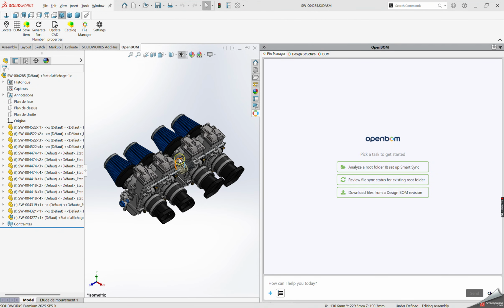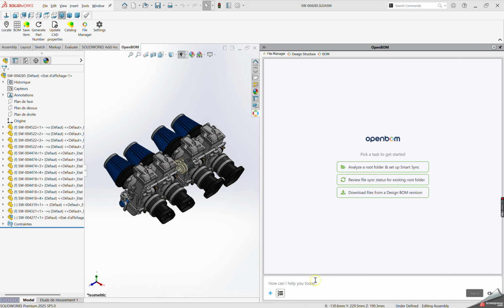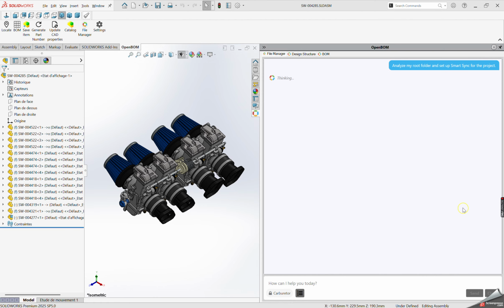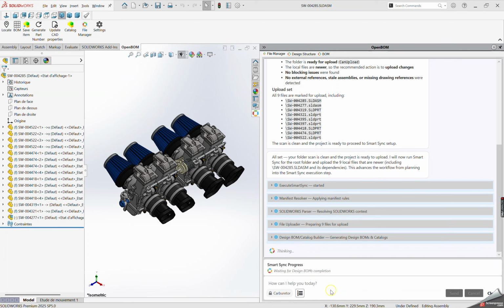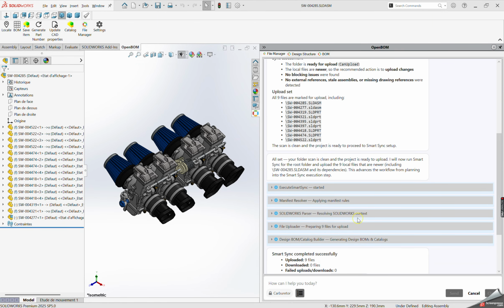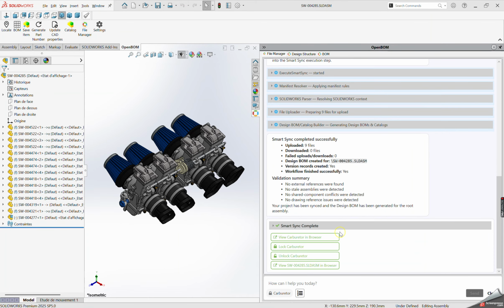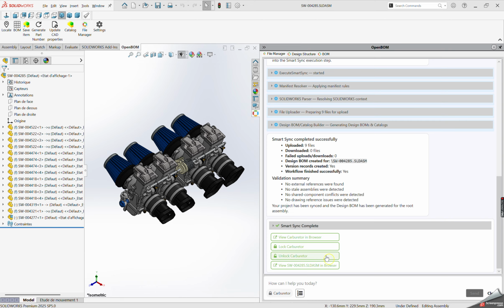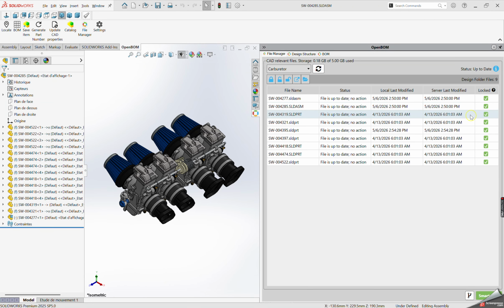How to Set Up CAD File Management in SOLIDWORKS in 3 Steps | OpenBOM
Setting up a PDM system used to take days — IT involvement, vault configuration, user permissions. CAD File Agent changes that completely. In this demo, you'll see how to go from zero to a fully synced CAD file management environment in under 3 minutes inside SOLIDWORKS.
This video is for SOLIDWORKS engineers and engineering managers who are tired of complicated PDM setup and want cloud-based file control without the overhead. Watch as OpenBOM's CAD File Agent scans your folder structure, identifies assembly dependencies, and syncs everything to the cloud automatically — all from a single folder selection.

No server. No IT ticket. No vault configuration.

Learn more and get started at openbom.com.